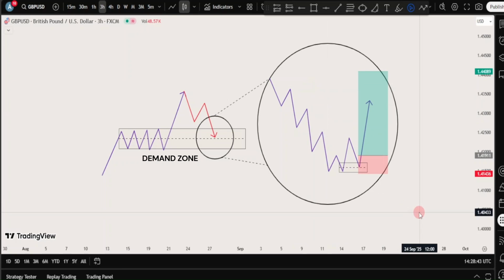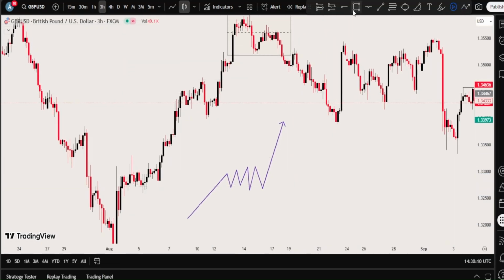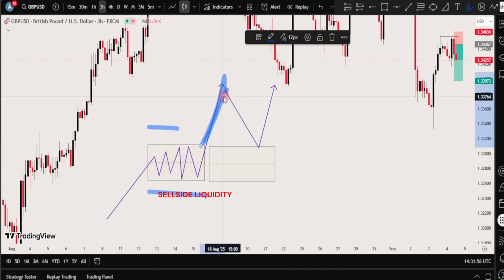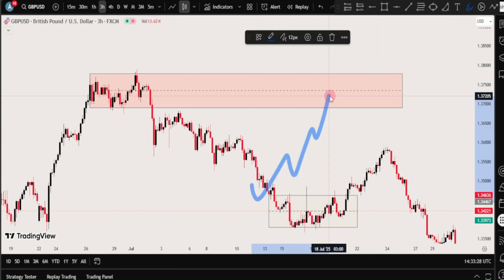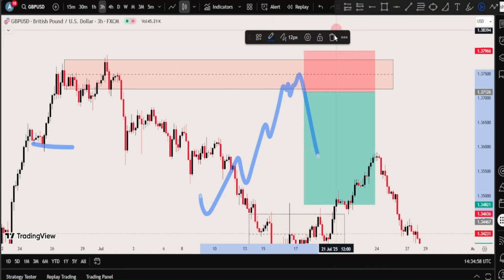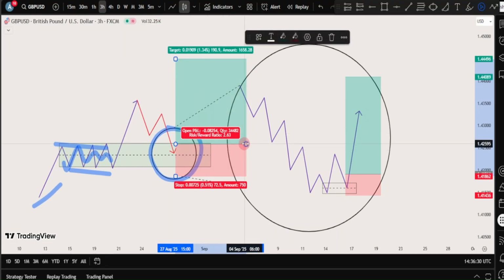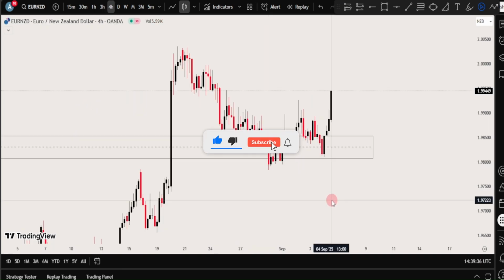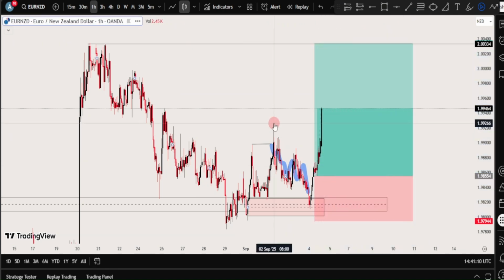How to Find Institutional Supply & Demand Zones (with No Experience)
USE This broker, Link 👇🏼

🔴SIMPLE STRATEGY

▼ ▽ ABOUT ME

Hi There!

🔴Thread: /